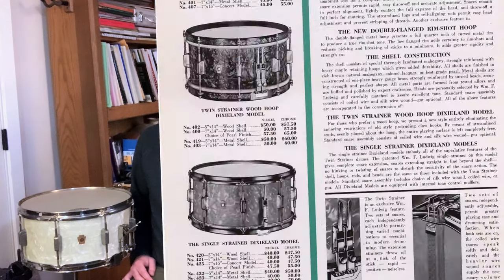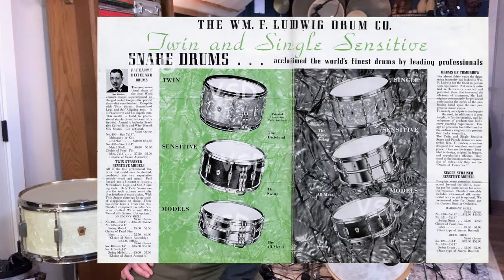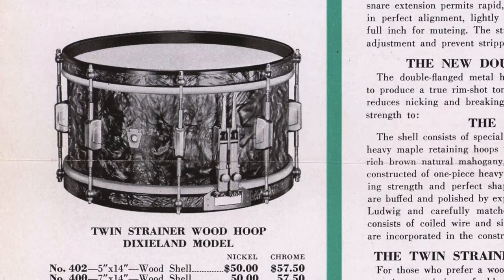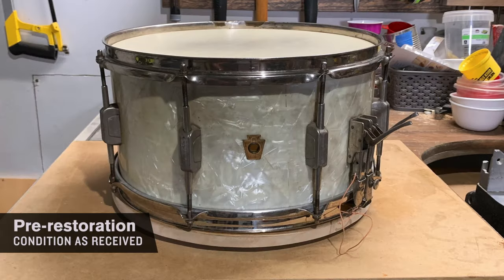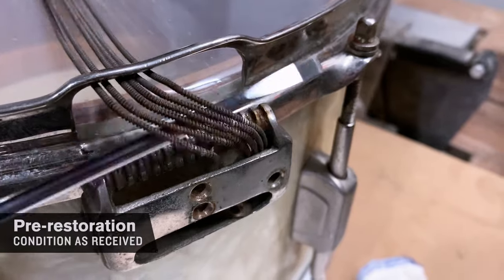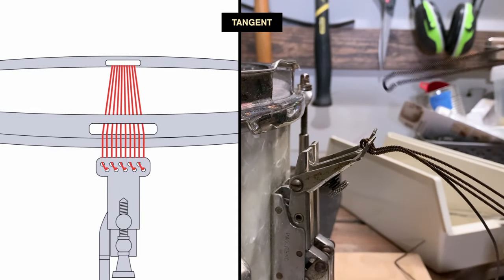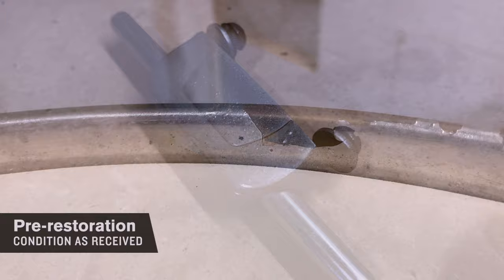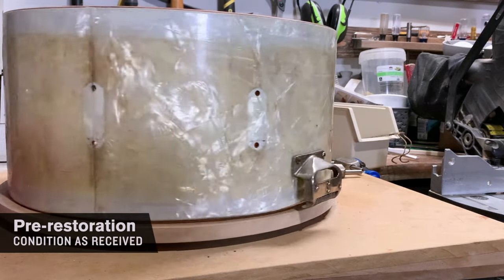1937 WFL Dixieland Swing Twin Strainer Snare Drum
Intro - 0:00
History - 0:33
Demo - 3:45
Pre-restoration - 7:35
Credits - 12:25

During the mid- to late-1930s, William F. Ludwig and his crew designed and built the twin strainer snare drum, with two independently adjustable throws — one with 10-strand “sensitive coiled wire” snares, and one with 6-strand “wire-wound silk snares”.

This configuration results in four possibilities for snare engagement:
- Off (for a standard tenor drum option)
- Silk-wound only (very dry sound)
- Snappy only (full and tonal)
- Both silk-wound and snappy together (fat, yet crisp and articulate)

Marketed as the Ray Bauduc Dixieland Swing Model, these unique snare drums are the stuff of legend.It is said that William Sr. had filled up his station wagon with a bunch of these twin strainer snare drums and made the trek from Chicago to New England to distribute these drums to shops and drummers in the northeastern U.S.

I got this drum from its original owner out on Cape Cod, and although there’s no way to ever know for sure, I like to entertain the idea that it’s very likely one of the drums that William F. Ludwig himself had hauled in his station wagon in that famed trip from Chicago to New England in the late 1930s.

Model 405, 7” x 14” Wood Shell in White Marine Pearl

Apart from the obviously modern heads, the only non-original parts on here are the strainer’s snare-tension thumb screws (the drum came to me with only one, which was impossible to match, so I replaced them both with an appropriate facsimile), and the snare cord has also been updated (although, one end of the snares came to me with the original cord still present!).

Informational Sources

Not So Modern Drummer
The WFL Twin Strainer Snare
May 16, 2017, Kurt Ekstrom

Drum Forum
Late 1930s WFL Twin Strainer
October 2022, rkingston

1937 William F. Ludwig Drum Company Ray Bauduc Dixieland Snare
November 2015, lersch

Vintage Drum Forum
1939 WFL 7 x 14 WMP/Full Dress Ray Bauduc Twin Strainer Dixieland Swing Model
February 2014 Modern Drummer article by Harry Cangany via Mike Curotto, April 2018

Catalog Sources

Vintage Drum Guide
1939 WFL Catalog

Drum Archive
1937 WFL Catalog

Olympic Drums
WFL Twin Sensitive

1930s Images, Video, Music Sources

History Underscore: "Breezin' Along" Armand Hug & Ray Bauduc

This video may include copyrighted archival material, used here under the United States Fair Use Doctrine (17 U.S.C. § 107) and international copyright laws for criticism, comment, news reporting, teaching, scholarship, or research purposes.

Special thanks to Jeff Guerin. : )